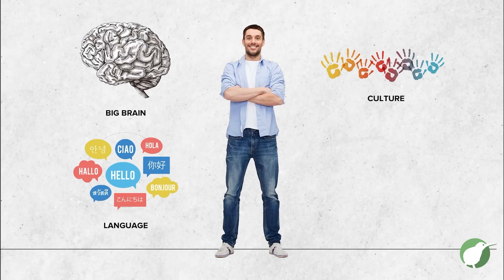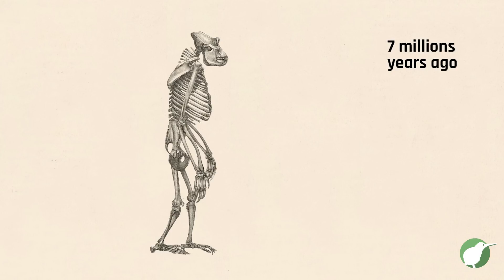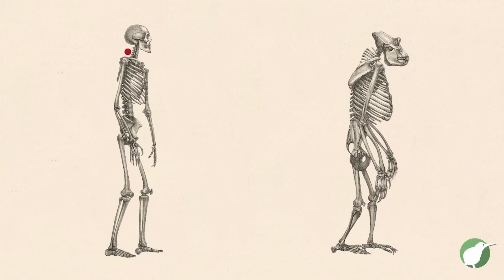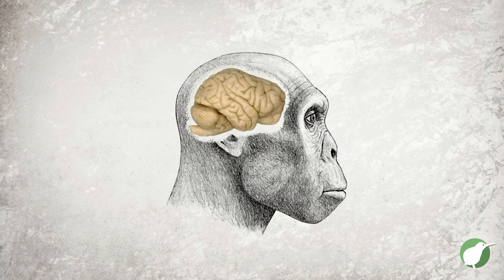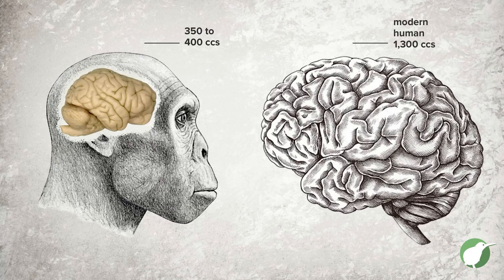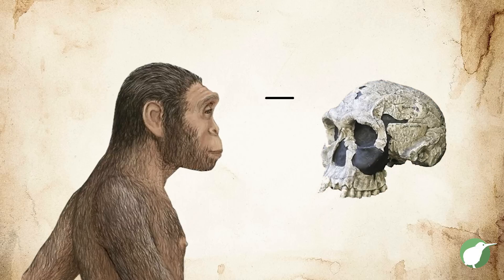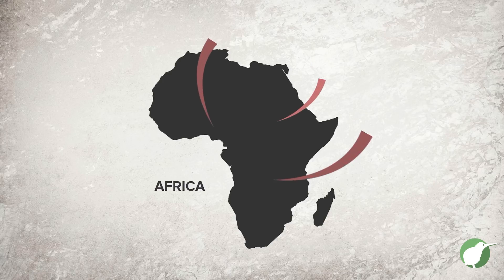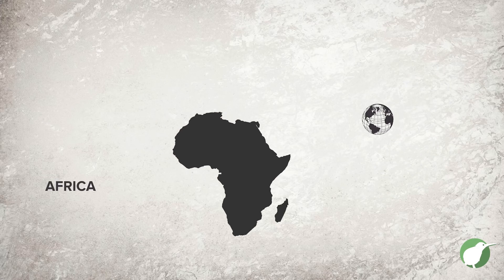Building a Modern Human in 8 Million Years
We take many aspects of human development for granted in the modern world, such as our capacity for rational thought, language, and culture. We don’t often think about our origins as a species, or the non-human species from which we evolved. However, the history of human origins is a fascinating one, and a look at this history sheds light on the nature and purpose of humanity. In this video, Dr. Dan Kuebler illustrates the progression of early hominins to Homo sapiens. Watch to learn how this evolutionary story points to the unique nature of humanity and a purpose behind the universe.

The Purposeful Universe channel is all about life and order. It's a collaboration of scientists, philosophers, and communications professionals that seek to discover and present the abundant order in nature that funnels biological systems toward increasing levels of complexity and sophistication—suggesting that human life is the purposeful outcome of a complex, ordered system.